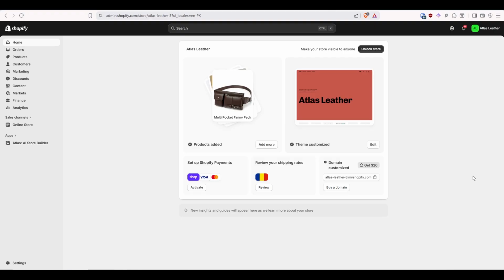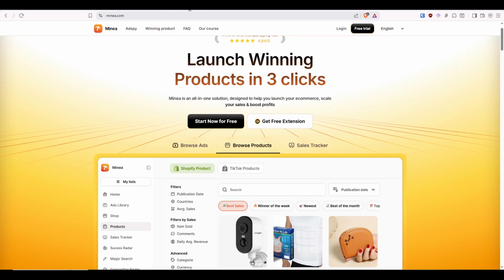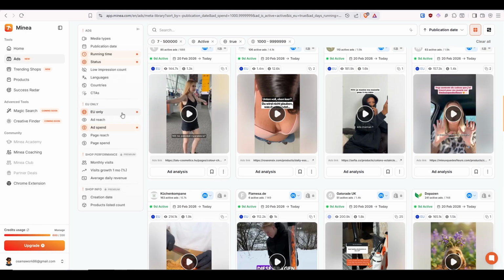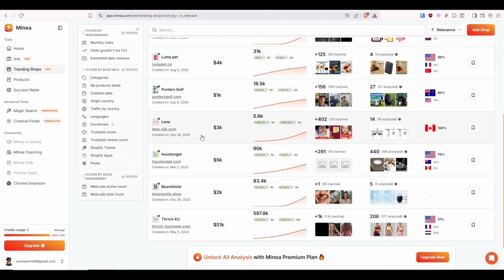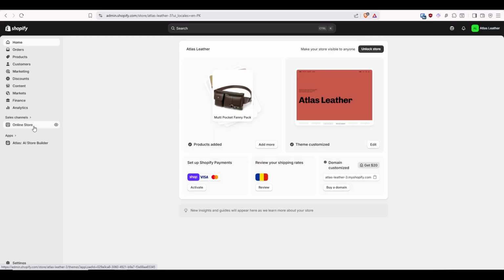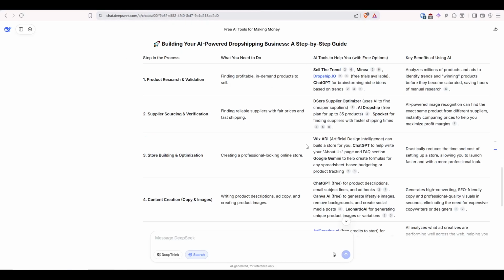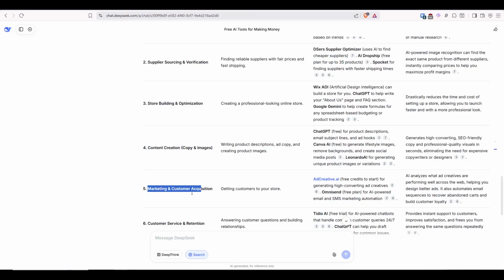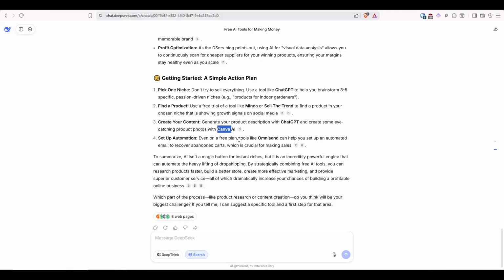AI Dropshipping Full Course 2026 ($30k Monthly)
In this 2026 Full Course, I’m giving away the exact $30,000/month blueprint that the top 1% of dropshippers are using right now. This isn't just a tutorial; it’s a complete "AI-Native" masterclass on how to launch, scale, and automate a high-margin brand from scratch.

The dropshipping landscape has shifted. In 2026, manual work is a liability. We are using Agentic AI to handle everything from predictive product sourcing to autonomous ad management. I’ll show you how to move past the "cheap China shipping" era and build a sustainable, eco-friendly brand with 3-day domestic delivery that customers actually love.

Whether you have $500 or $5,000 to start, this course will show you how to "feed the AI machine" to generate passive wealth while you sleep.

🔥 What You’ll Learn (The 2026 Curriculum):
Module 1: Predictive Product Research: Using AutoDS AI and Dropship.io to spot "Viral Velocity" products before they hit TikTok.

Module 2: The 15-Minute Store Build: How to use Dropmagic and Shopify Magic to generate a custom-branded, high-converting storefront from a single prompt.

Module 3: The 2026 Supplier Secret: Moving to Shopify Collective and Zendrop for 3-5 day US/EU shipping (No more 3-week wait times).

Module 4: Viral Content Automation: Generating 100+ "Handheld-Style" UGC ads using TikTok Symphony and Veo 3.1 without ever ordering a sample.

Module 5: Scaling to $30k/Month: Mastering Meta Advantage+ and Google PMax to let AI manage your bidding and targeting for maximum ROI.

Module 6: Autonomous Customer Care: Setting up Tidio AI and Shopify Inbox to handle 90% of your support and returns automatically.

Module 7: The Hybrid Move: When to move from dropshipping to private labeling to 10x your brand’s exit value.